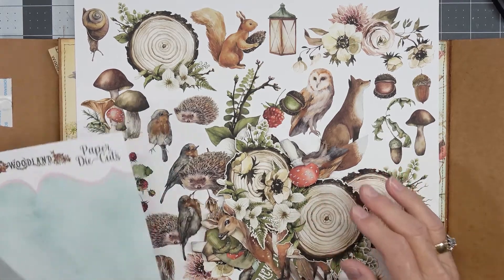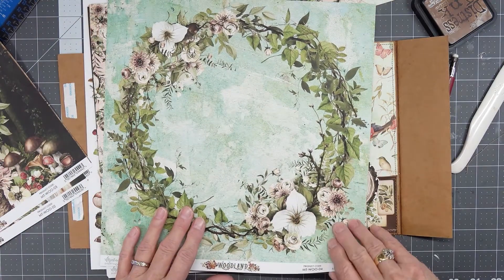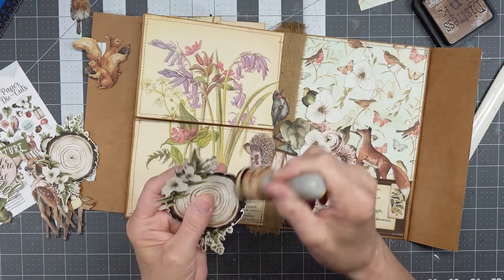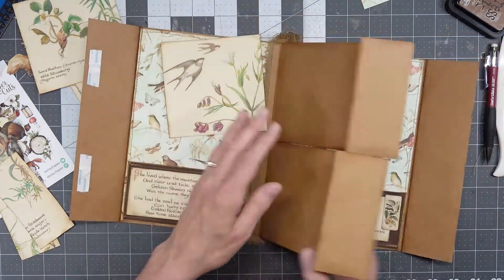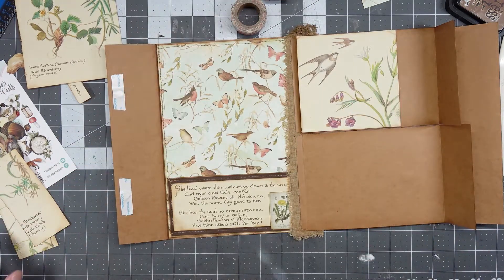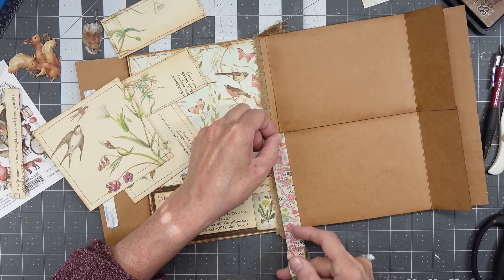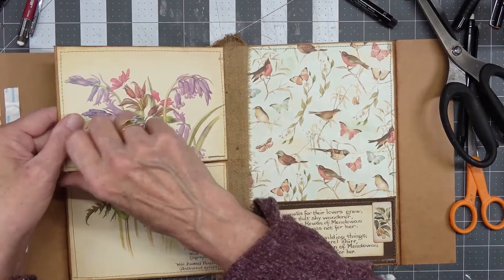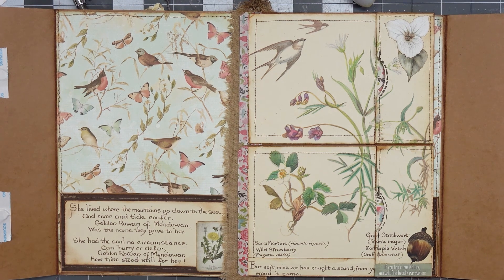Edith Holden Collab - On the Flipside of the Flip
Today the Edith Holden Collaboration is taking me to the flipside of the flips. I'll be working on some awesome pockets, even though I keep having problems. it all works out in the end.

Welcome new subscribers and welcome all to another fun episode of my creative life.  I appreciate each and everyone of you and am so happy you are enjoying my channel.

This Collaboration is hosted by: @Freespiritarts  and @TammyVanAntwerp

Check out Tammy and Caryl's videos for information on what will be going on for the month of September and if there will be any surprised along the way...like having to remember something. will there be some prizes...and more.

I will also be having a give away on the 30th of September along with our hosts.  To be entered you must be a subscriber and you must leave a comment on each of the videos.  Don't forget the "thumbs up!"  YouTube likes those thumbs up on our videos and they sure make us feel good too. Thank you so much!  Good Luck to each of you.